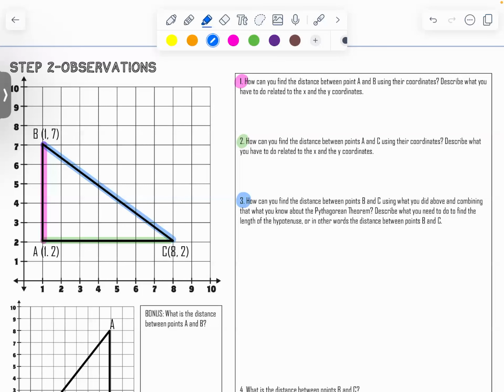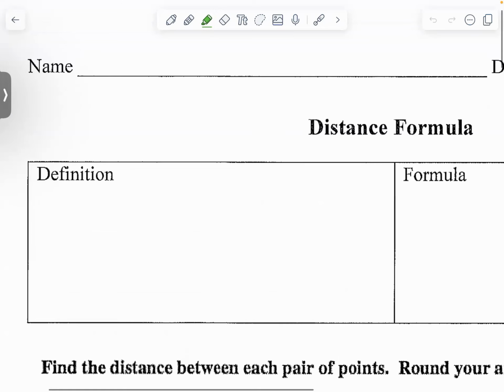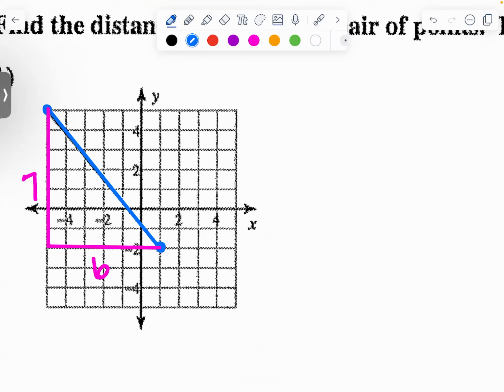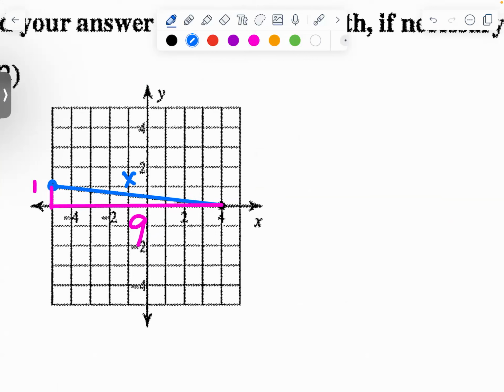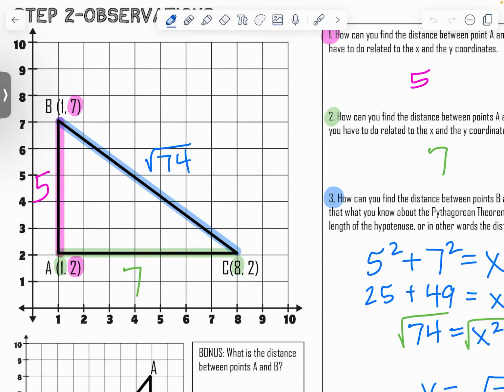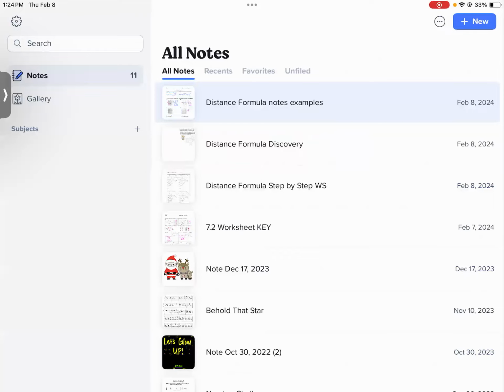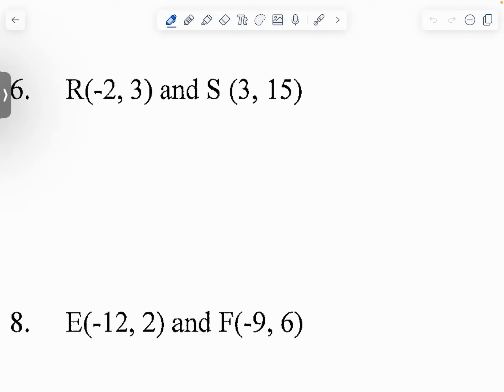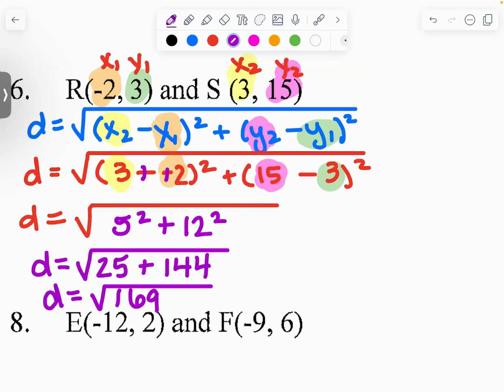2/8/24 Distance Formula Math 8